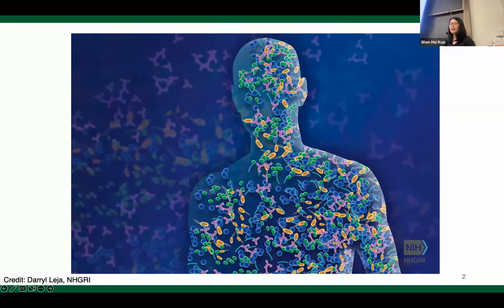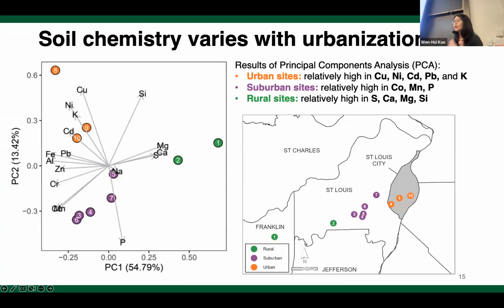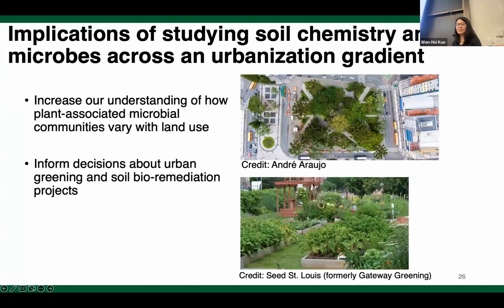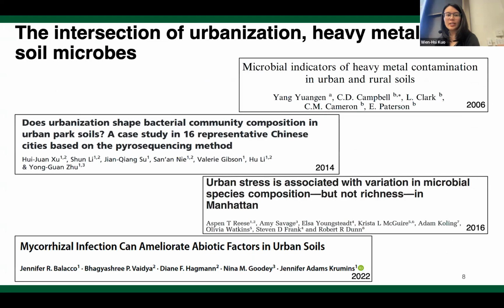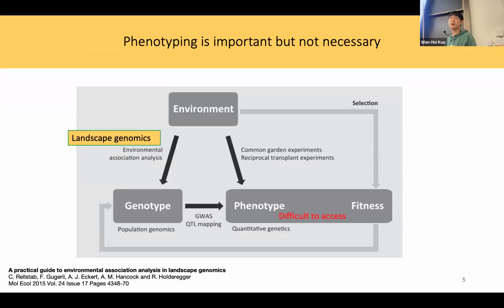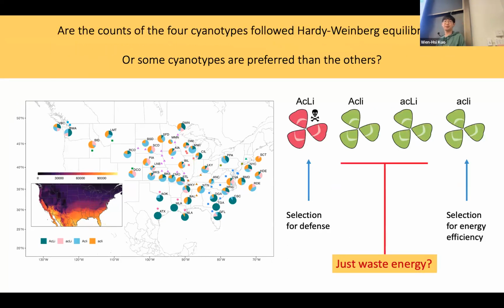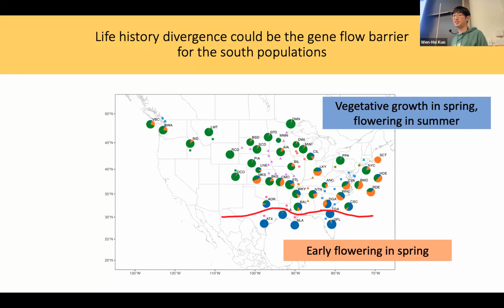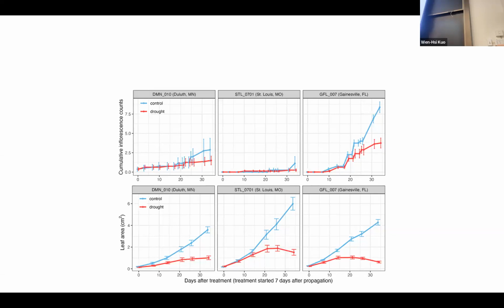WashU EEPB Graduate Student Talks: Week1 - Nov. 9th, 2023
Mahal Buguy - PhD Candidate
Wenhsi Kuo - PhD Candidate